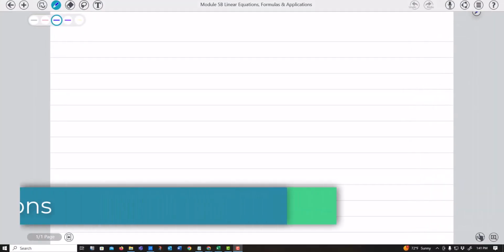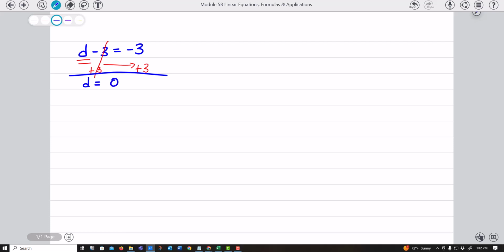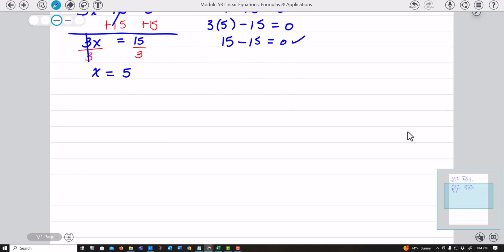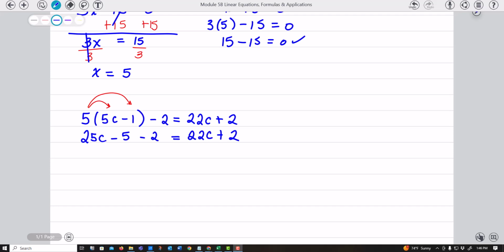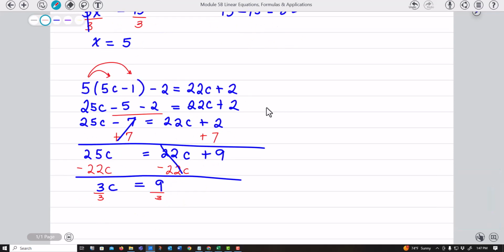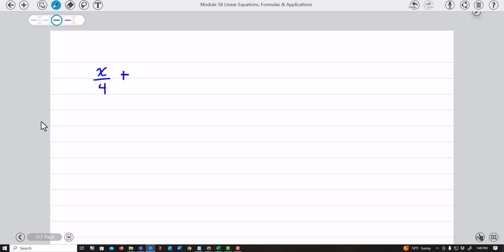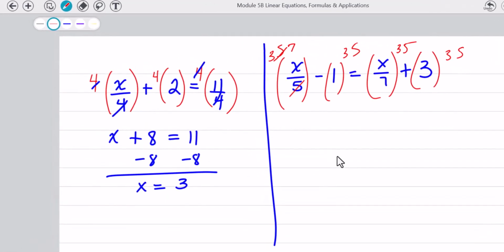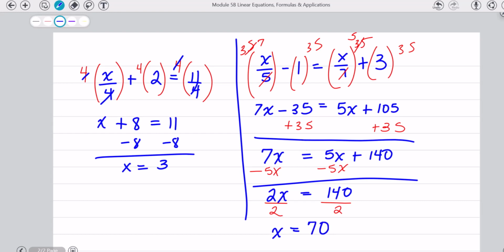Module 5B Linear Equations (Part I)